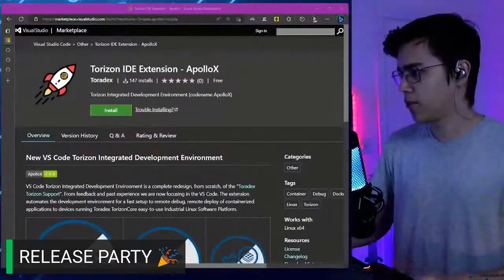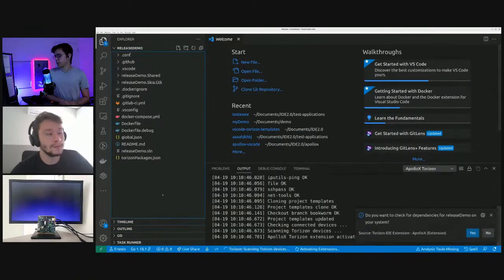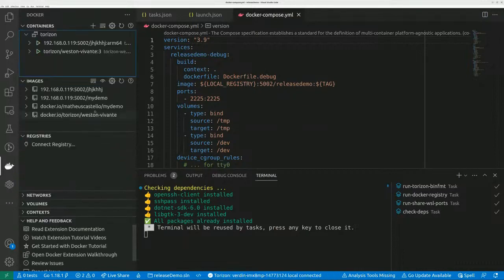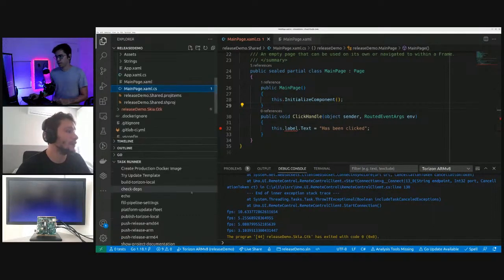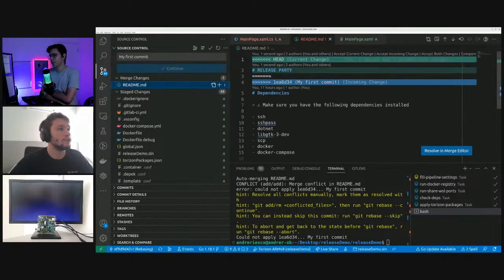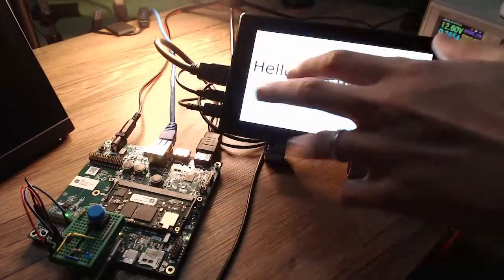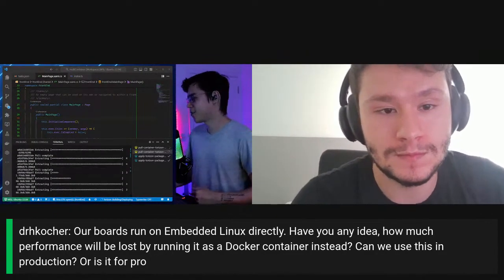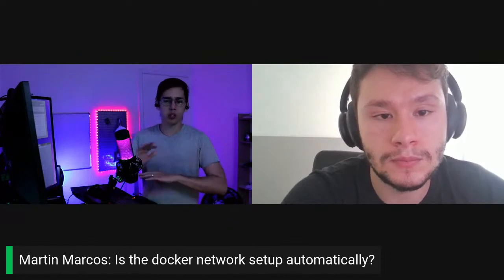Torizon VS Code Extension v2 Release Party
Embedded Software Developers Matheus Castelo and André Riesco analyze and demo the new Torizon Integrated Development Environment for VS Code!

It's a complete redesign, from scratch, of the "Microsoft Developer Experience in a Linux Ecosystem" Toradex Labs Project focusing on the VS Code to create an awesome automated development environment to easily remote debug and remote deploy containerized applications for Toradex TorizonCore Industrial Linux Software Platform.